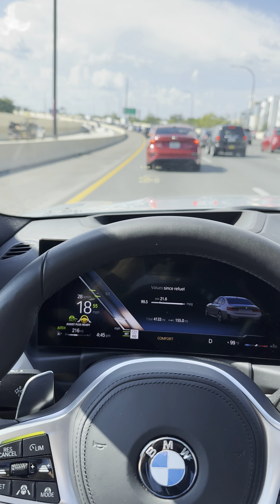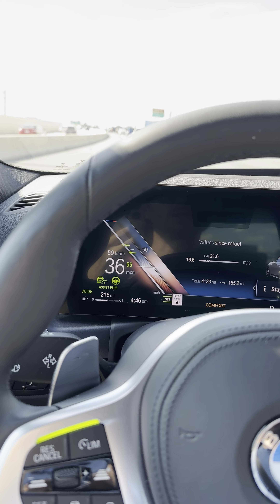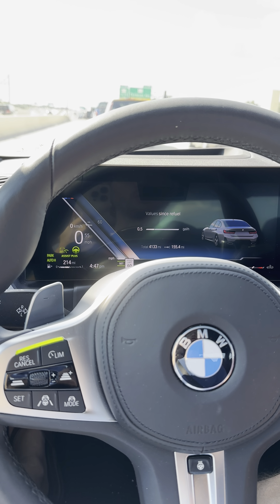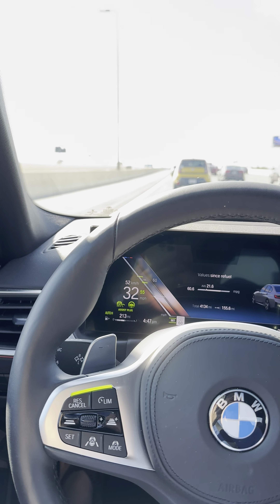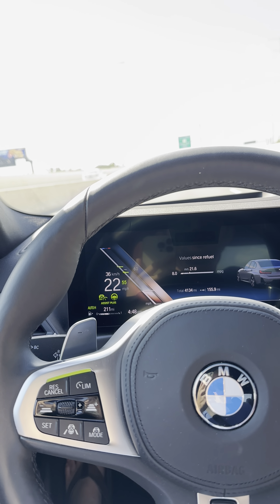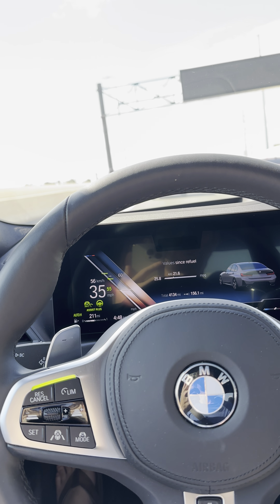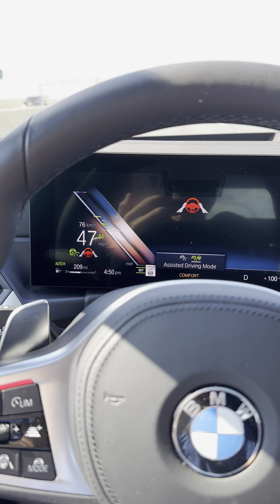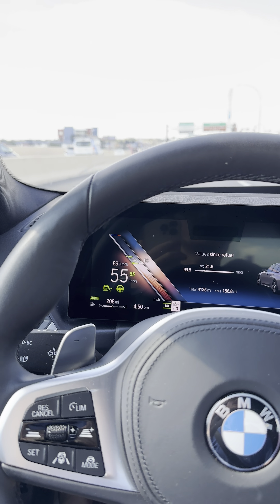BMW Driving Assistance Professional Package - Traffic Jam Assist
This is a real world example of the BMW Extended Traffic Jam Assist feature that comes with the Driving Assistant Professional Package.

In the vehicle the feature is shown to the user as Driving Assist Plus and is only shown to the user when the conditions are met to activate it. Normally there are two driving assist systems visible that you can activate. This third Traffic Jam Assist only becomes visible after maintaining a less than 40 MPH speed while highway conditions are detected by the sensors.

After that a prompt will show on the heads up display and the speedometer stating the third mode can be activated if desired and a warning message is shown on the control panel display that you have to acknowledge or wait for it to go away.